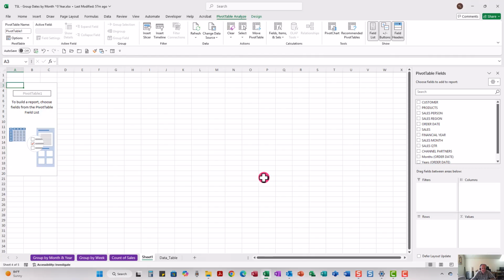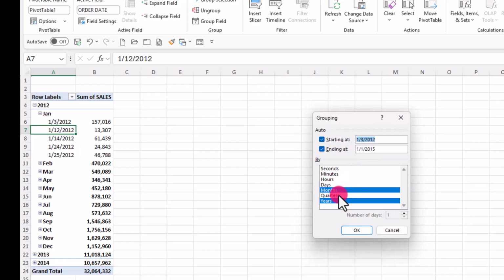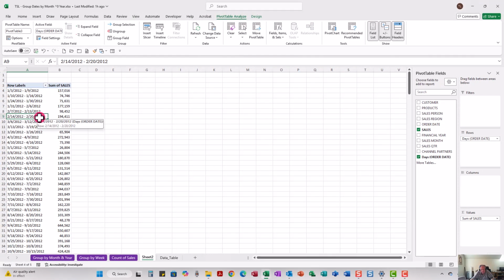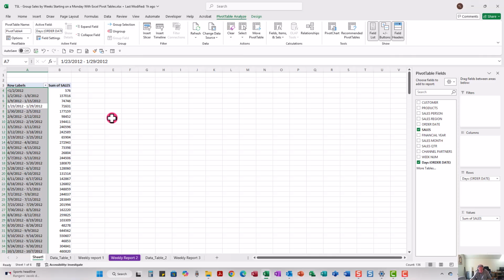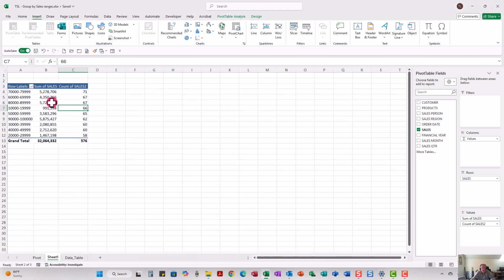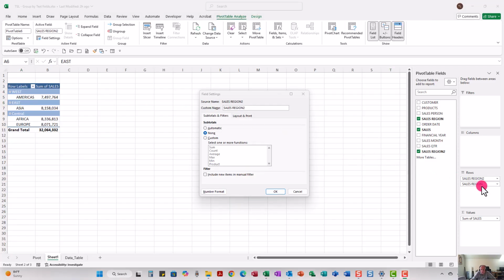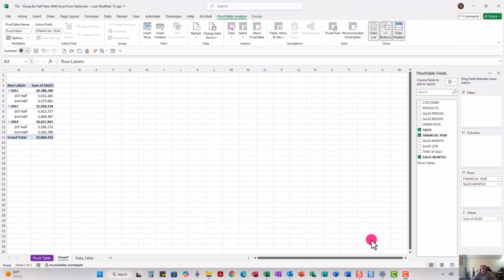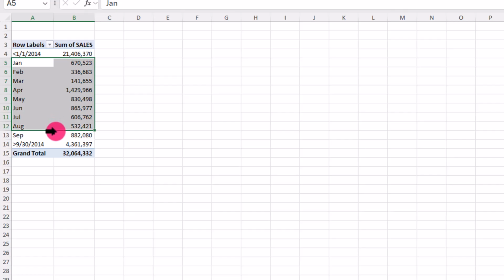MS Excel - Pivot Table - GROUPING Features